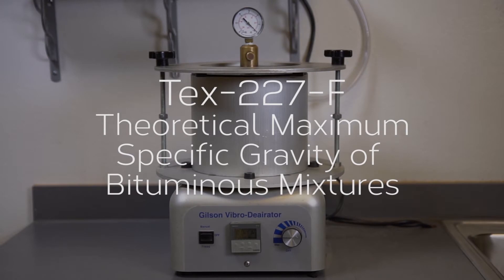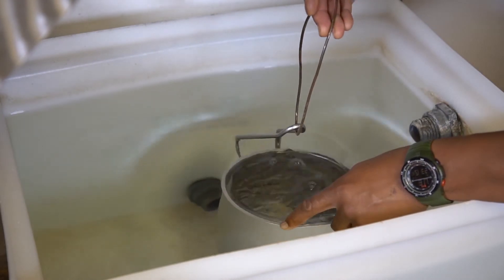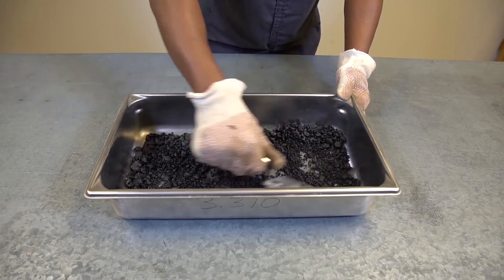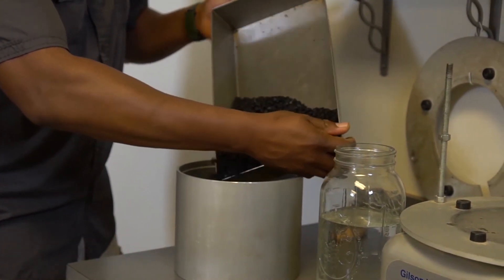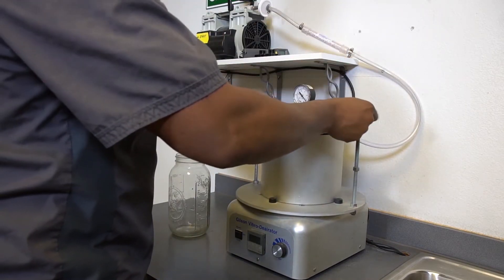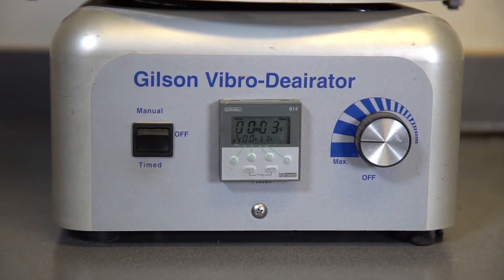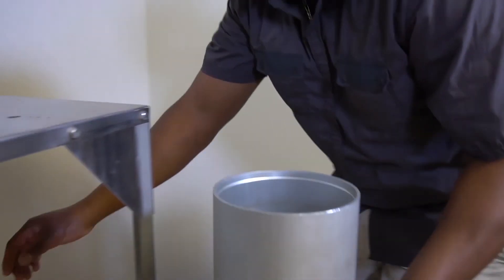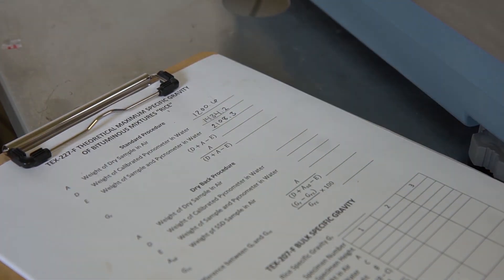Tex-227-F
CHANGE (July 2021): Turn the vibrating table on and maintain the residual pressure and agitation for 15 minutes +/- 15 seconds. Was 10 – 15 minutes.

Used to determine the theoretical maximum specific gravity (commonly referred to as "Rice Gravity" of bituminous mixtures.